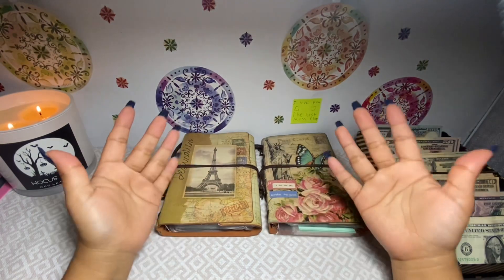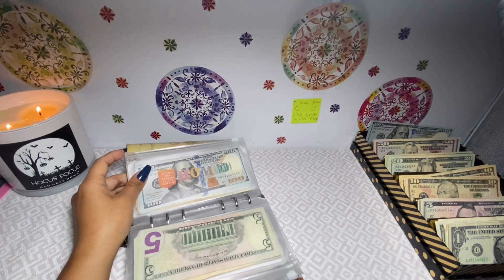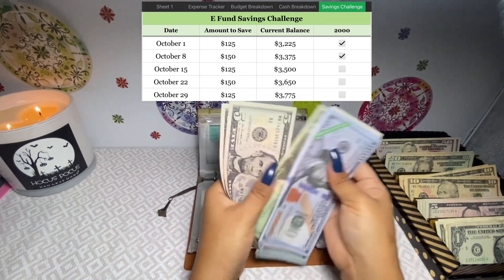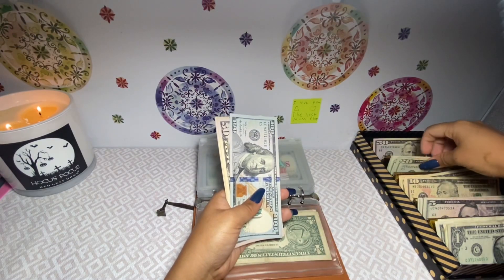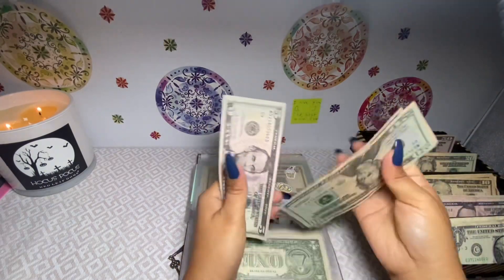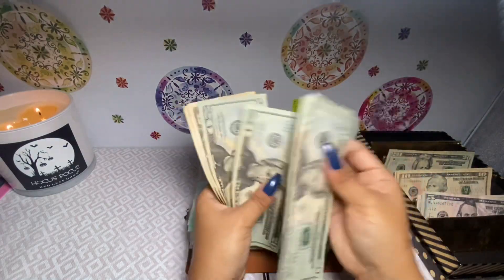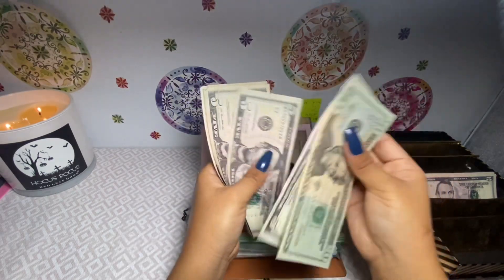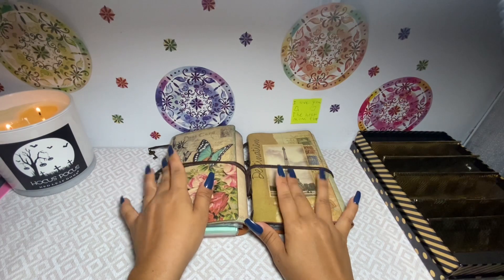Cash Envelope Stuffing #3 October $1,000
Hey guys!

Thanks for joining me on another video!

Here are links for everything I use if you're interested.

xoRichelle 💜

Cash Tray: diy I did off of dollar tree items

Binders:
Lady Liberty Binder: Amazon
Eiffel Tower Binder: Amazon
Blue zipper binder: Daiso

Cash Envelopes:
Pink & mint envelopes

Zipper envelopes: Amazon

Savings Challenges:

Emergency Fund Savings Challenge: I made on excel spreadsheet